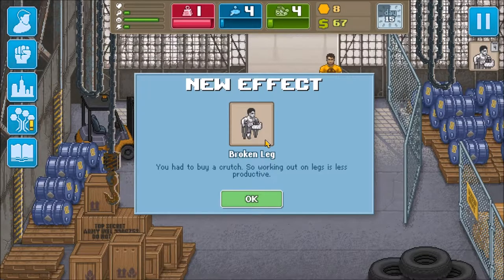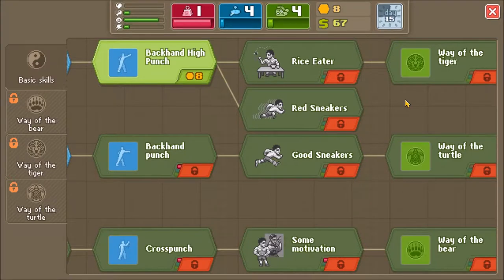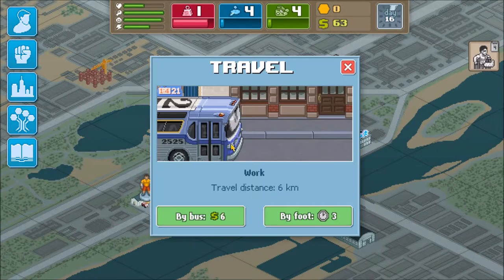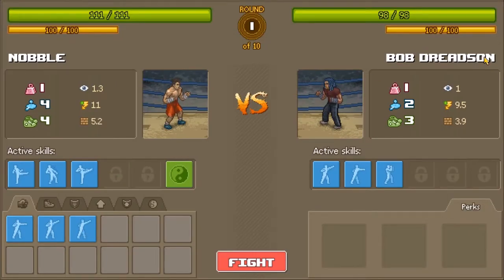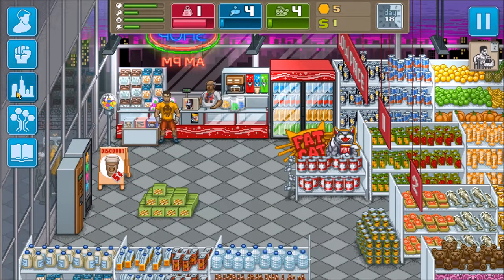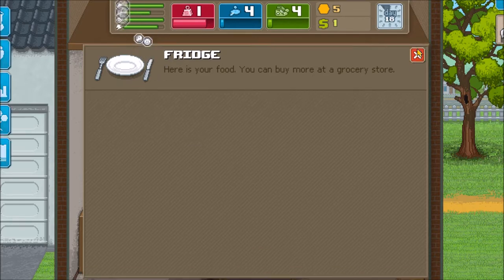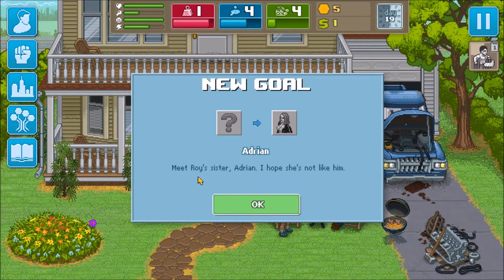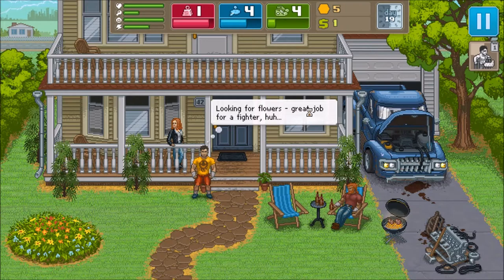Meeting With a Busty Redhead - Punch Club: Episode 5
Nobble finds a pretty lady. Kind of sad that his interactions with her are more competent than anything Dick's capable of.